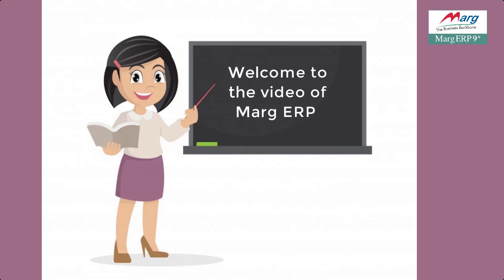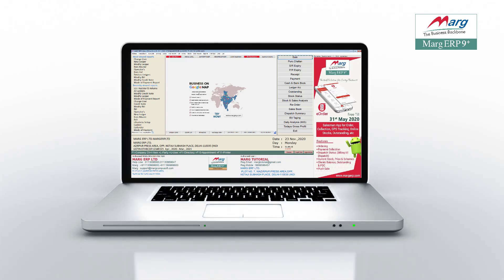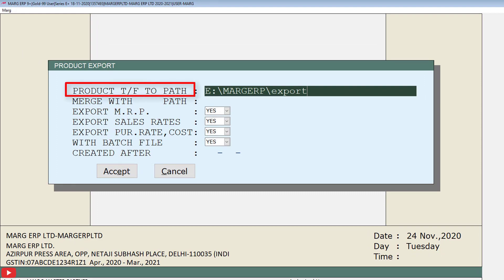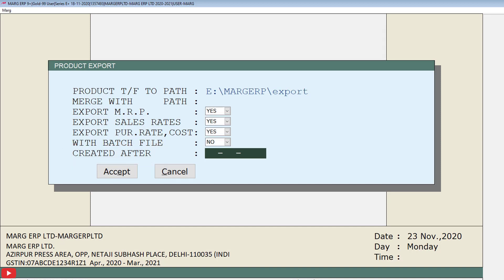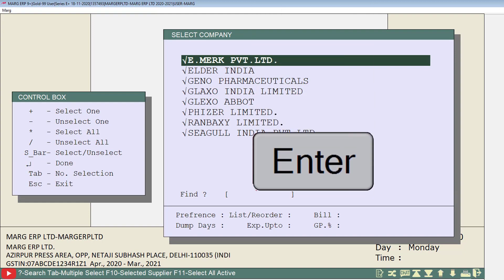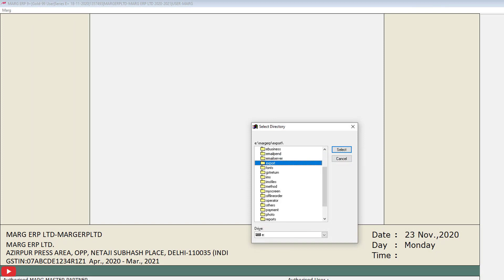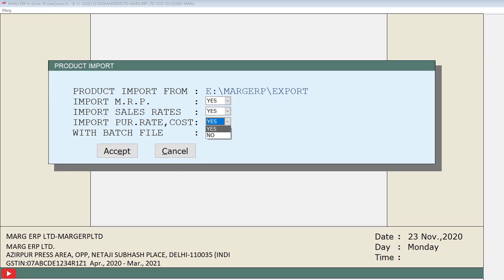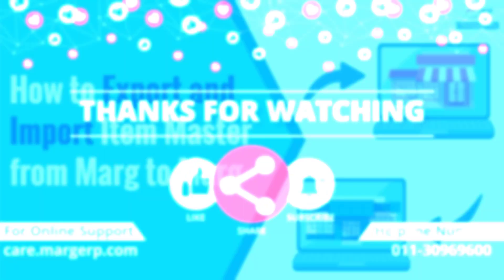How to Export and Import Item Master from Marg to Marg [English]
Marg ERP has provided a very beneficial provision in the software through which the user can easily export and import items from one company to another company resulting in reducing the manual work and save time.